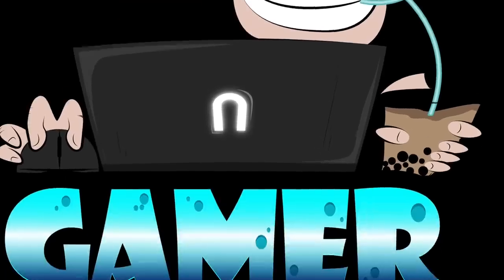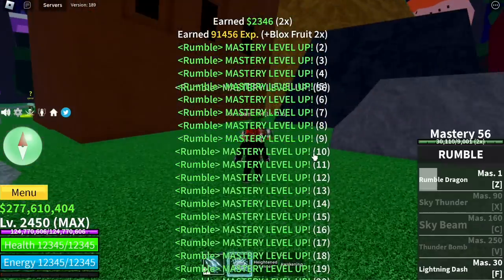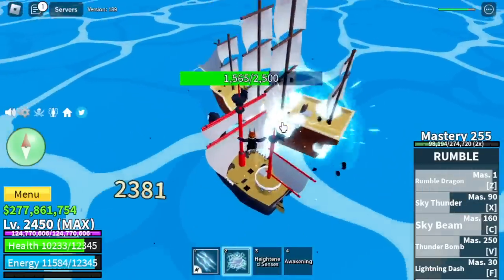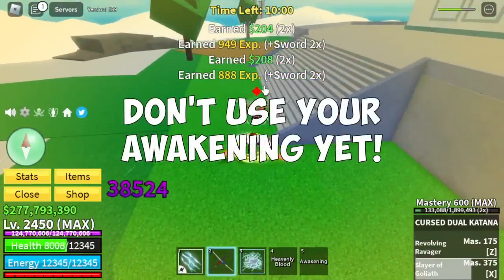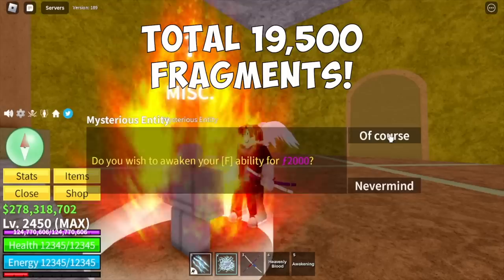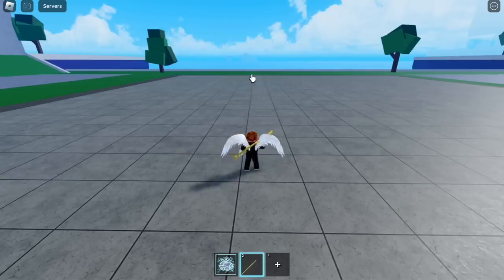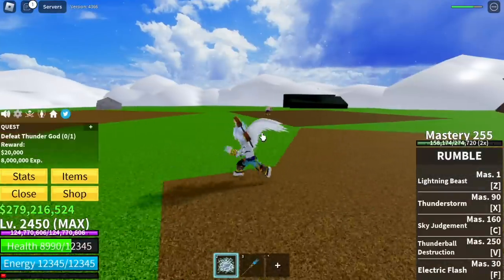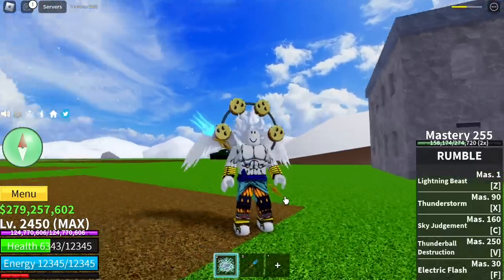Becoming A One Piece God in Bloxfruits after Solo Awakening Rumble Fruit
How to become a one piece God in Bloxfruits
Answer? Watch this video.